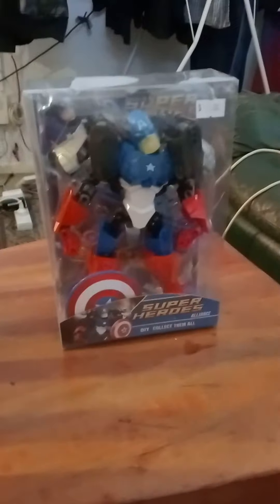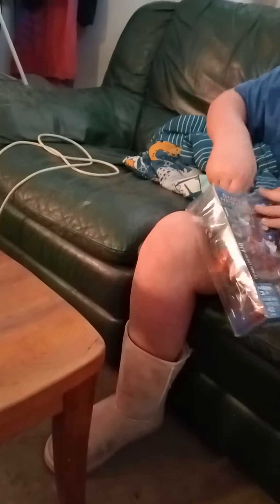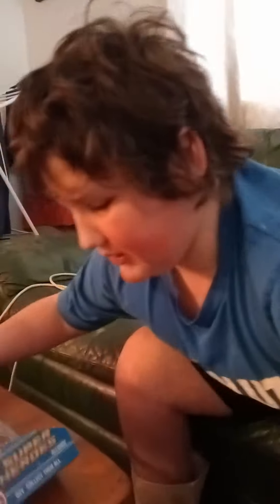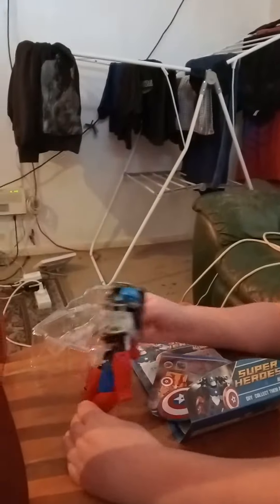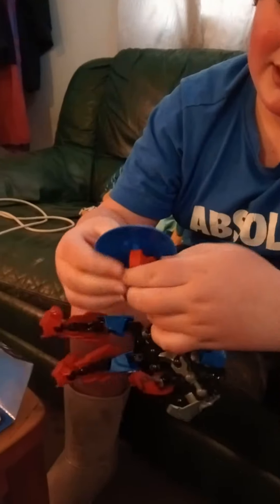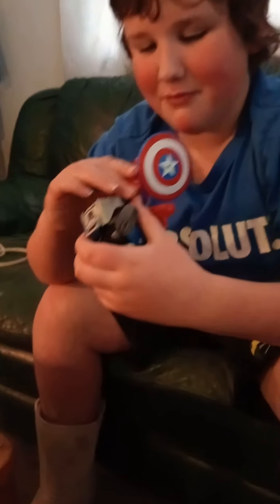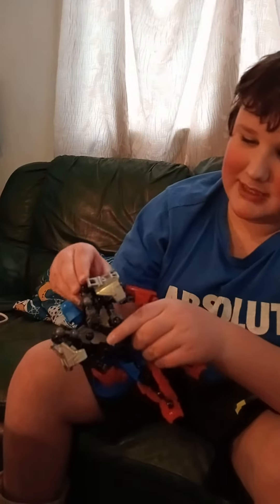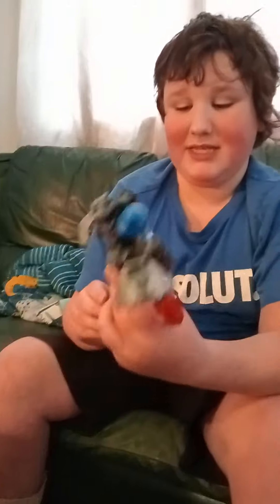James Rymer reviews captain America knock off from loose change shop